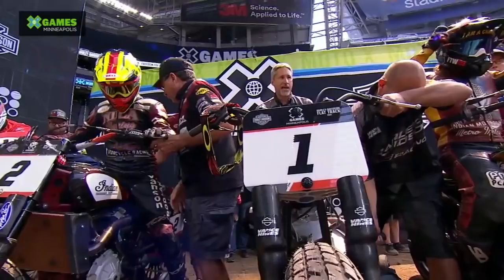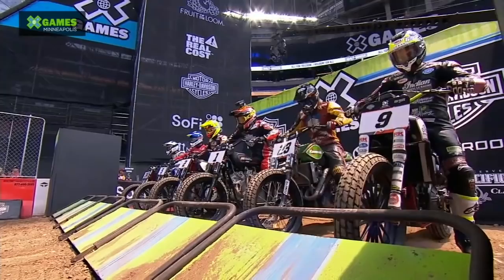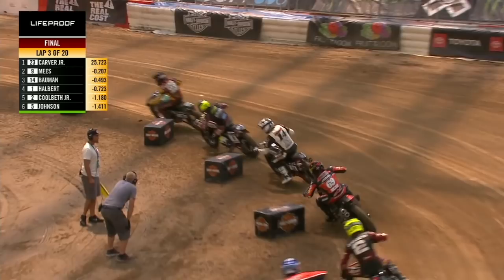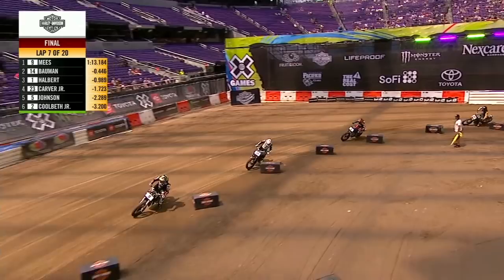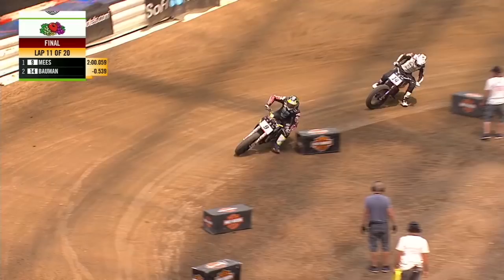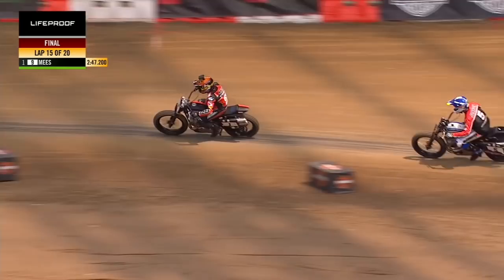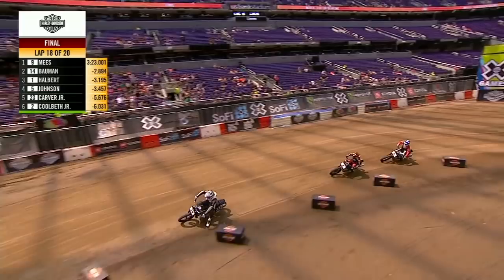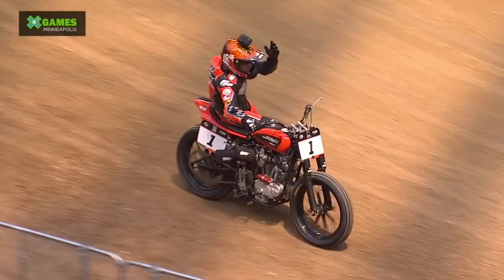Jared Mees wins Harley-Davidson Flat Track gold | X Games Minneapolis 2018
Jared Mees finishes first in the Harley-Davidson Flat Track Racing final to win the gold medal, with Briar Bauman winning the silver medal and Jake Johnson winning the bronze medal at X Games Minneapolis 2018.